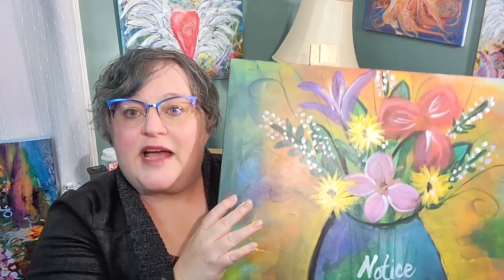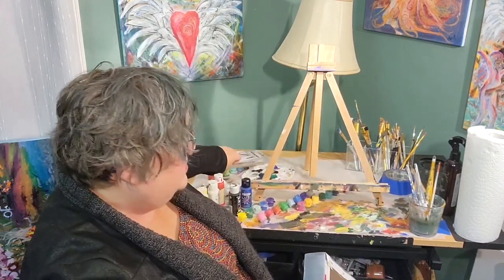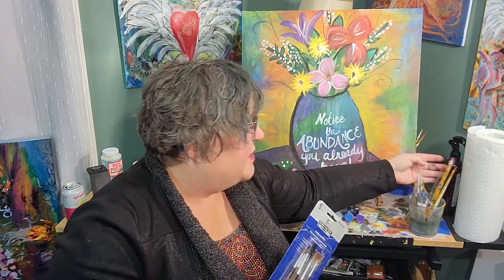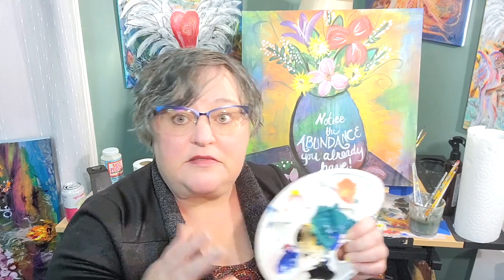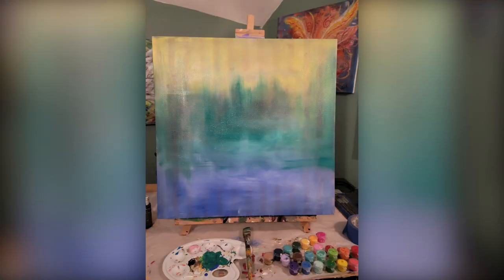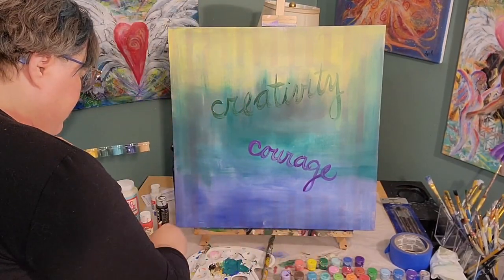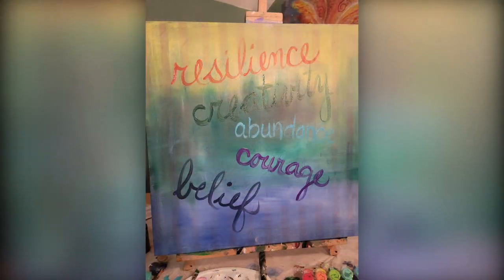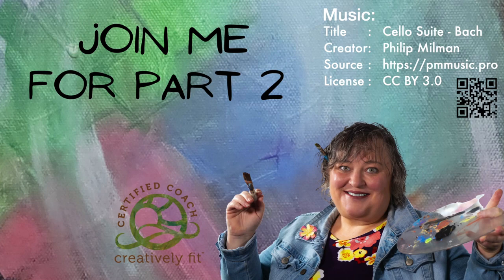Lori Kellogg - Painting Class Video #1